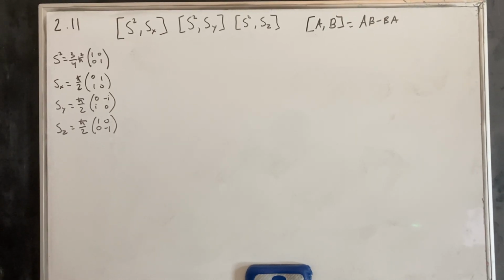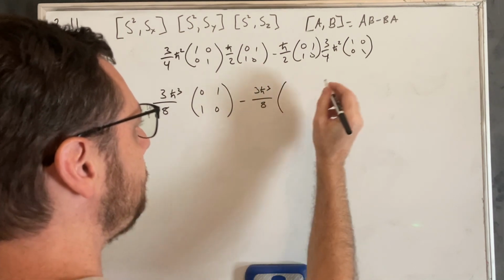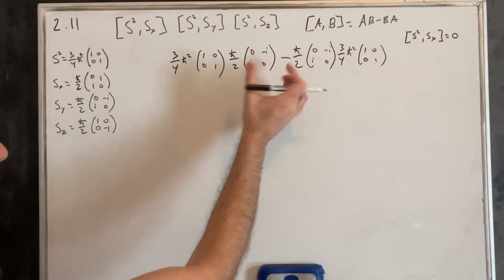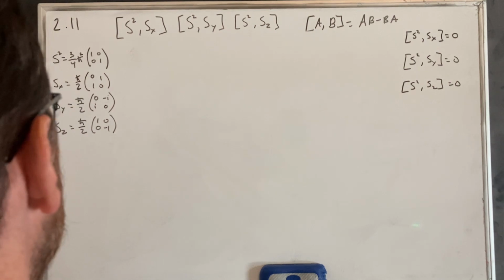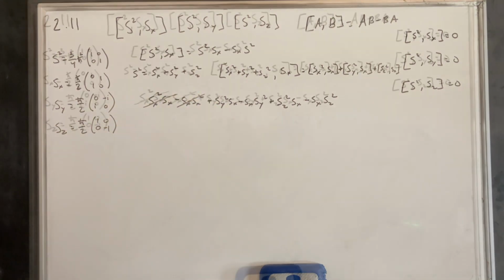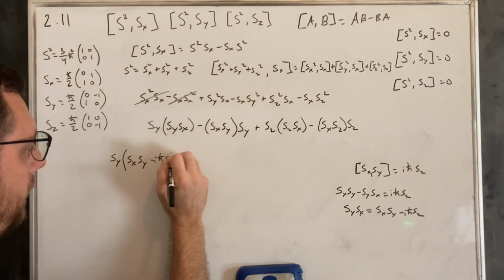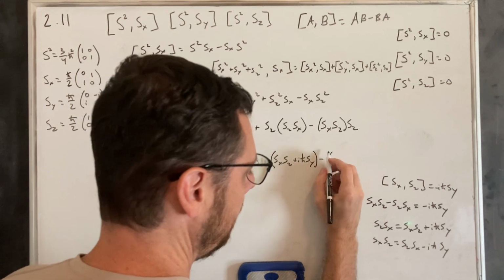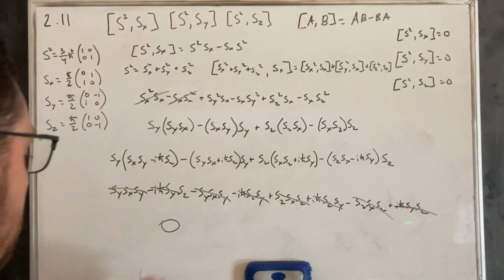McIntyre Quantum Mechanics Problem 2.11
Show that the S^2 operator commutes with each of the spin component operators of Sx , Sy , and
Sz. Do this once with matrix notation for a spin-1/2 system and a second time using only the
component commutation relations in Eqs. (2.96) and the definition of S^2 in Eq. (2.103).